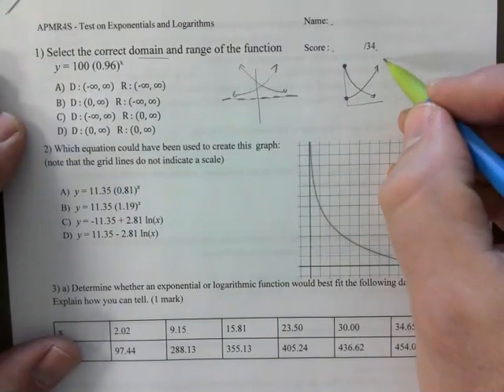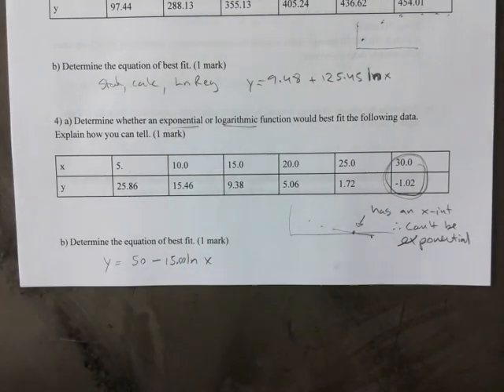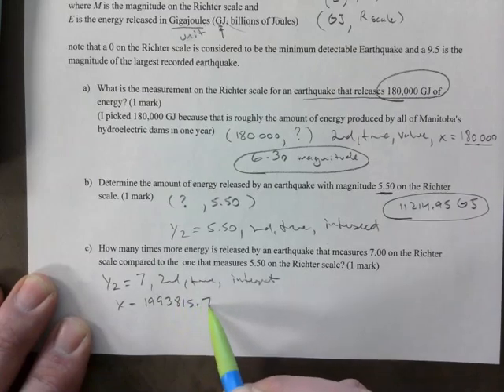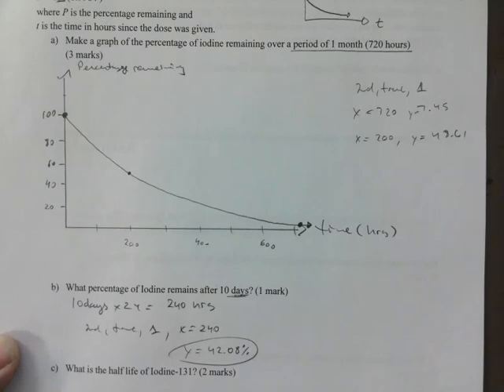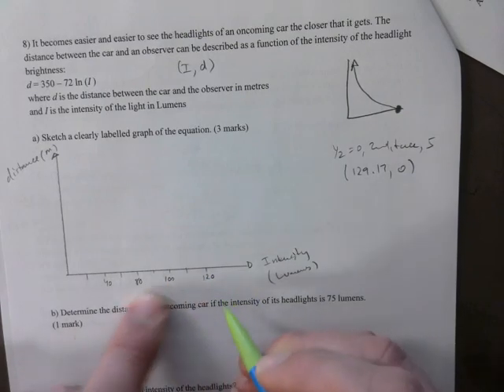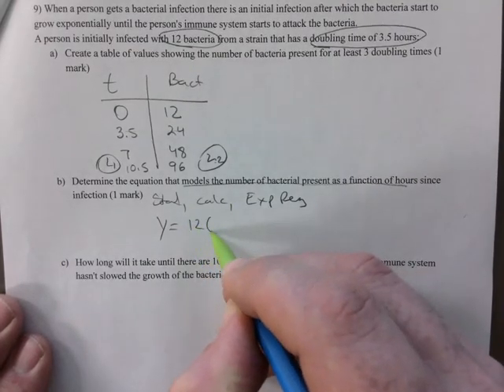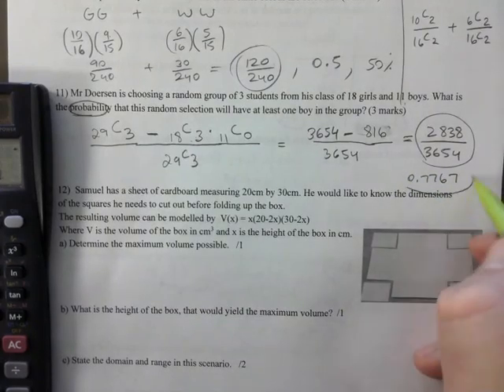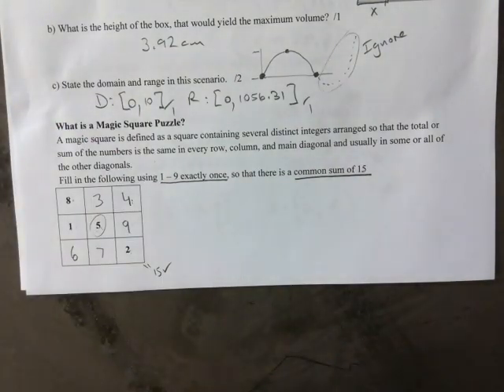CH 6 QUIZ CORRECTION